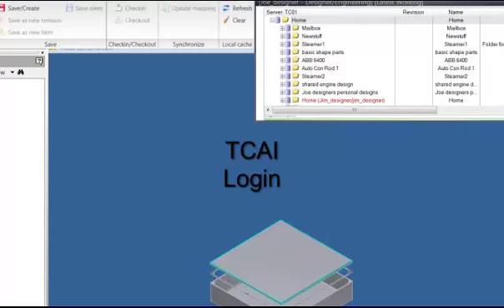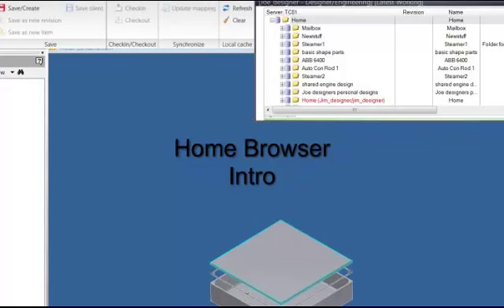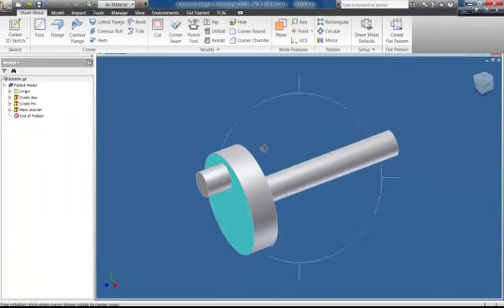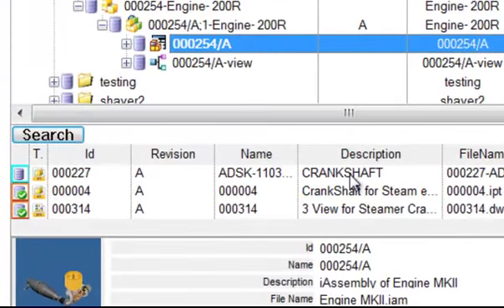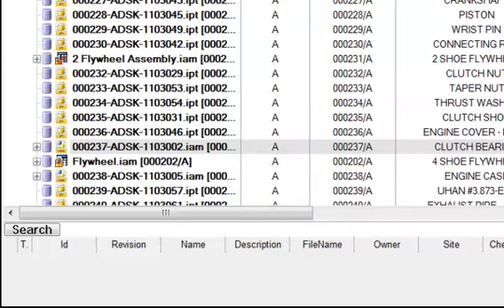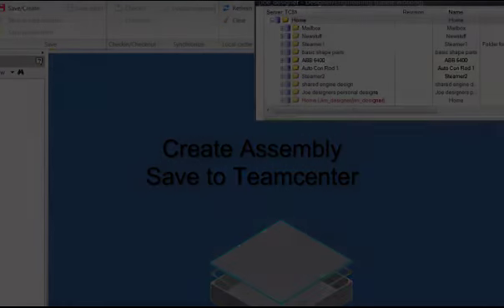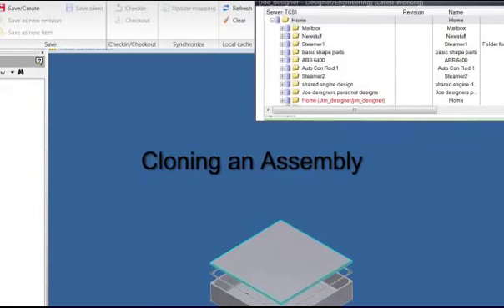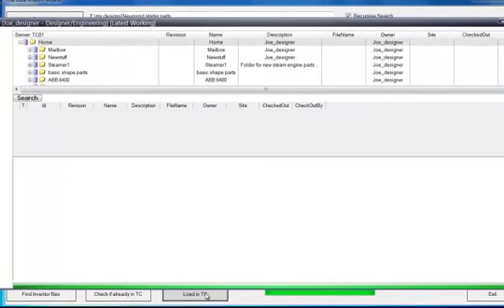AutoDesk Inventor Teamcenter Overview